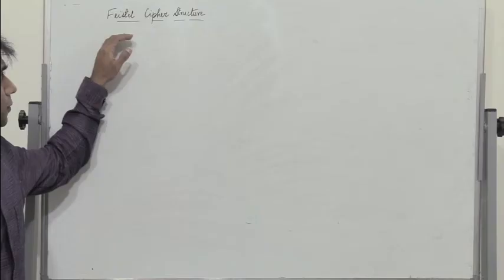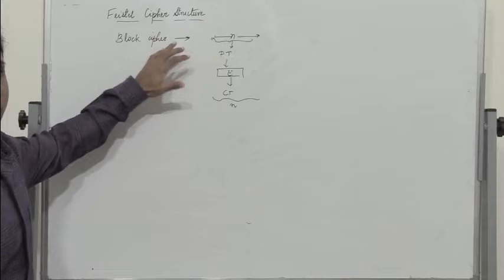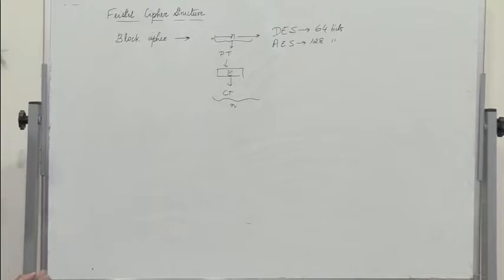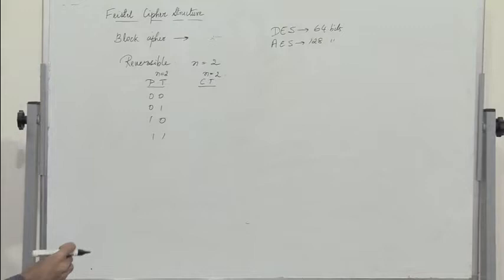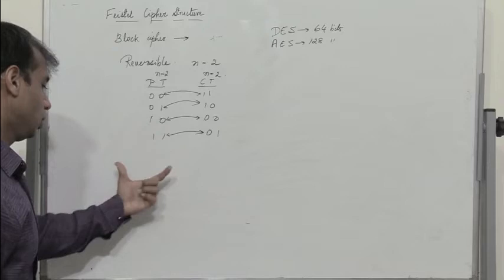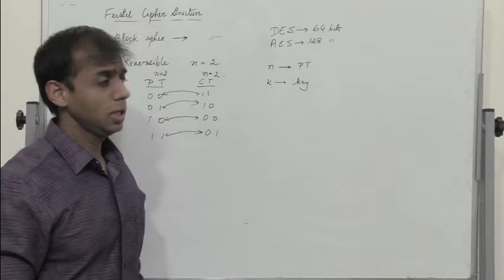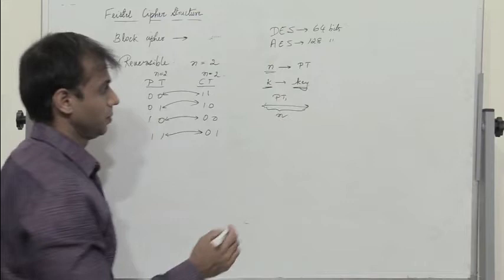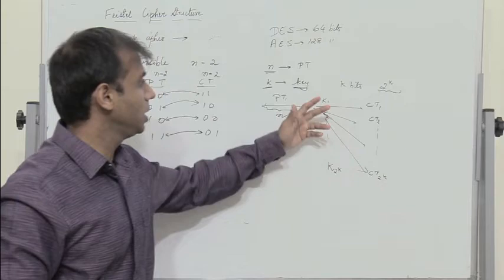Feistel Cipher Structure in Cryptography & Network Security | Easy Explanation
Feistel Cipher Structure
Motivation for Feistel Cipher structure, Reversible and irreversible mapping, confusion and diffusion

Engineering mathematics, Cryptography, Number Theory, Maths, Maths for Cryptography and network security, Network security,Engineering lectures,
Lectures by Shreedarshan K,symmetric ciphers, Public key cryptosystems,Encryption, Decryption,Public Key Distribution,Public Key Authority,
Public Key Certificate, Fermat's Theorem, Diffie Hellman Key Exchange, Hill Cipher ,VTU solved Examples,RSA,
Encryption
Decryption
Ciphers
Symmetric Ciphers
Cryptography
Network Security
Polynomials
Primitive root
DES
Data Encryption Standard
Confusion
Diffusion
Hill Cipher
Playfair Cipher
Caesar Cipher
Hill Cipher
Steganography
Triple DES
Meet in the middle attack
Blowfish Algorithm
Eulers Theorem
Chinese Remainder Theorem
IDEA
GCD
Number Theory